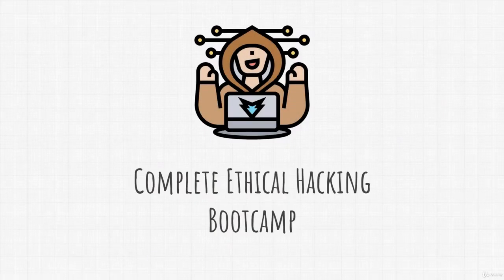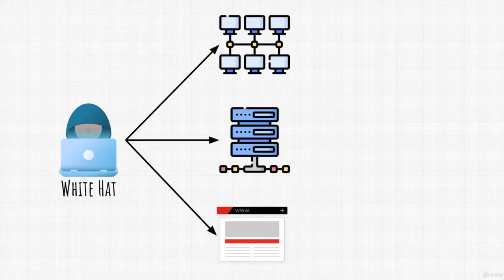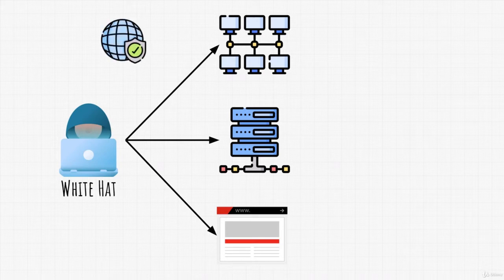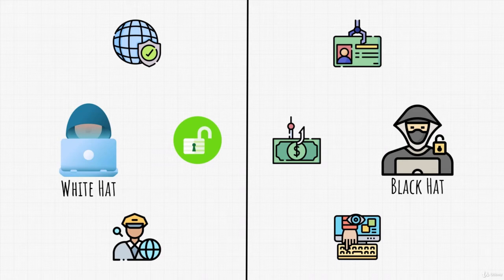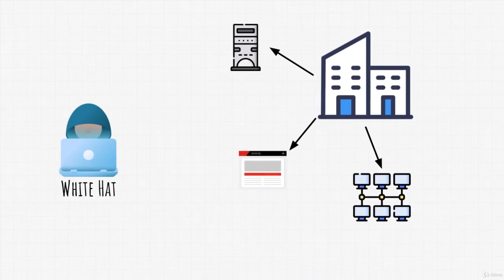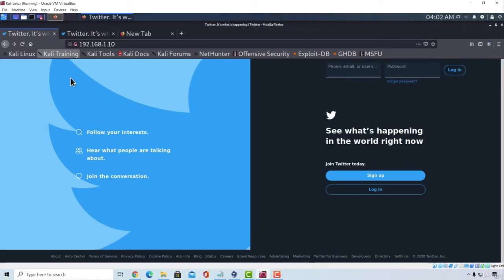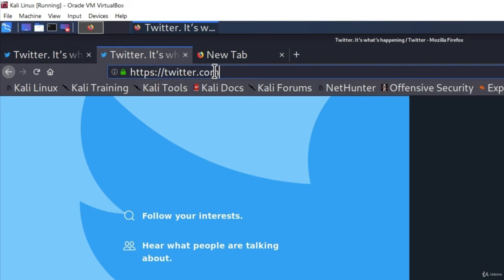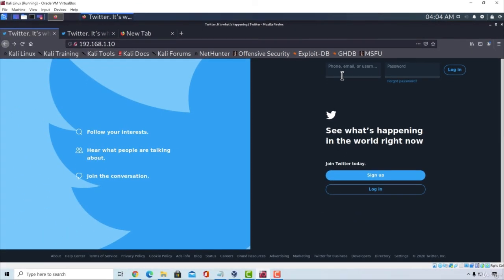Ethical Hacking || Zero to Mastery || #2 : What Is Ethical Hacking